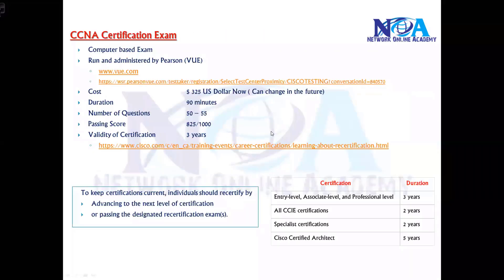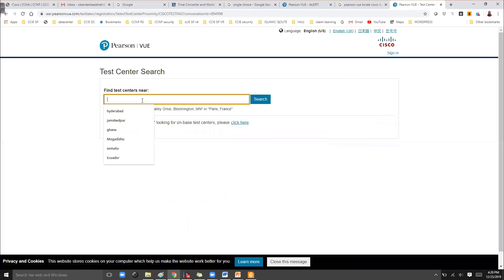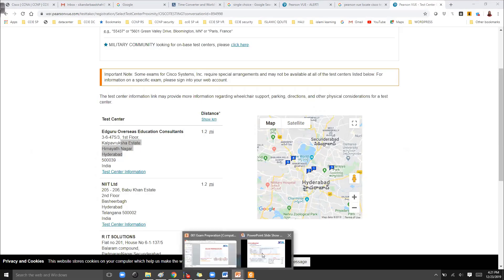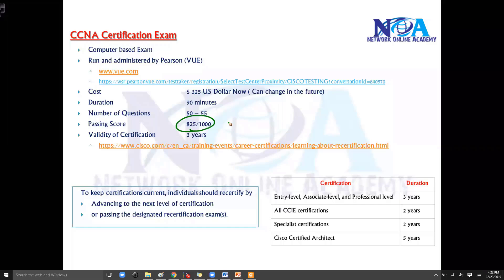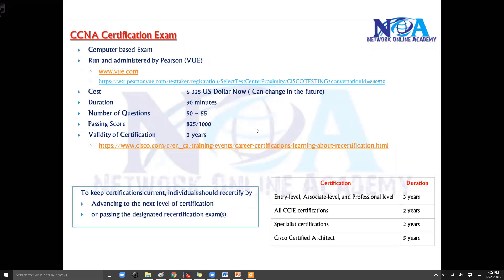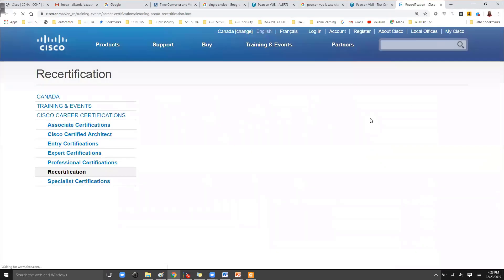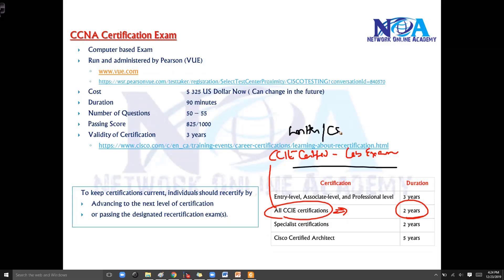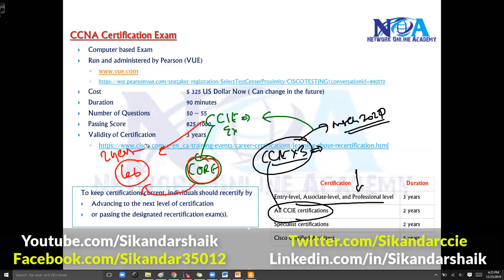002 CCNA 200-301 Exam Preparation | Complete Guide by Sikandar Shaikndar Shaik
🚀 Welcome to the Ultimate CCNA 200-301 Exam Preparation! 🚀

In this video, Sikandar Shaik provides an in-depth guide to help you ace the CCNA 200-301 certification exam. Whether you’re a beginner or looking to strengthen your networking knowledge, this session covers essential topics, practical labs, and exam tips to ensure your success.

🔹 Topics Covered:
✅ CCNA 200-301 Exam Overview
✅ Networking Fundamentals
✅ Routing & Switching Concepts
✅ IP Addressing & Subnetting
✅ VLANs, STP, and EtherChannel
✅ Security & Automation Basics
✅ Hands-on Lab Demonstrations

✔️ Clear and Concise Explanation
✔️ Step-by-Step Practical Labs
✔️ Exam-Oriented Approach
✔️ Best Strategies to Pass CCNA